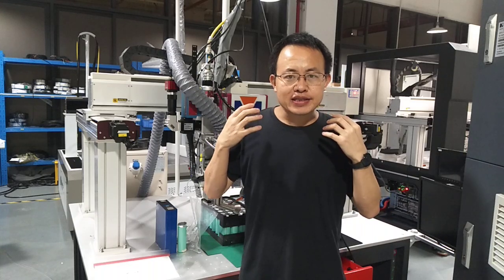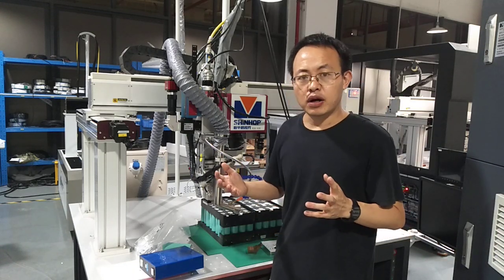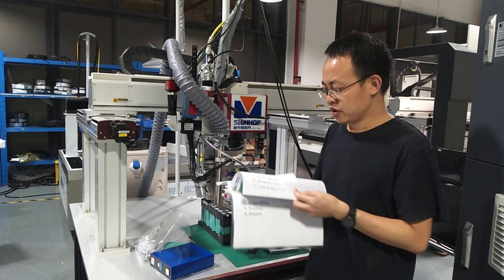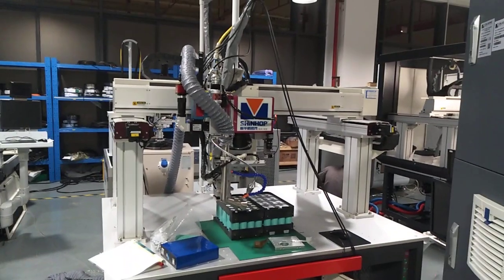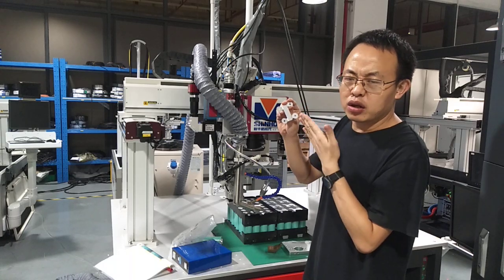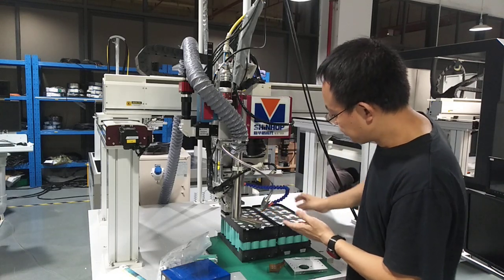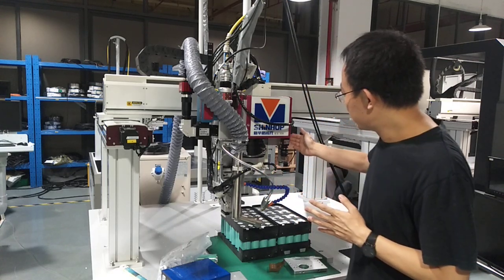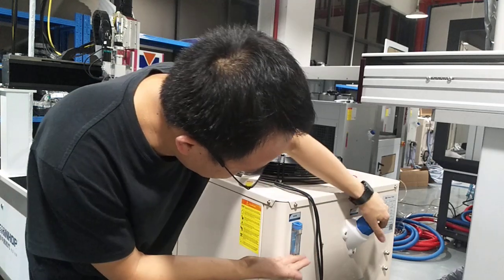Laser welding for battery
Welcome to Shinhop Laser, your go-to manufacturer for high-quality laser welding machines. Our cutting-edge technology is perfect for welding storage batteries, prismatic cells, lithium-ion batteries, battery packs, and more. If you're looking for precision and efficiency in your welding processes, you've come to the right place.

Join our YouTube channel for in-depth insights into laser welding for batteries and other exciting content. For more information and personalized assistance, don't hesitate to contact . Thank you for choosing Shinhop Laser!